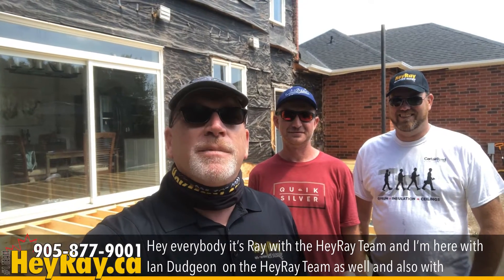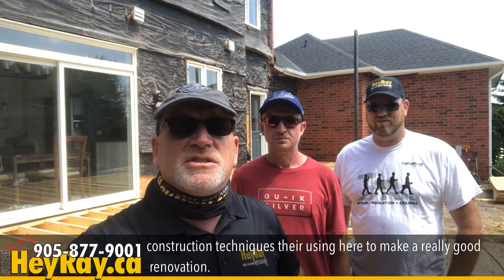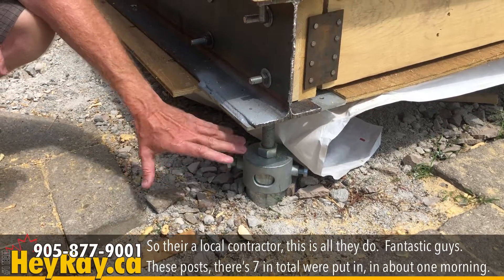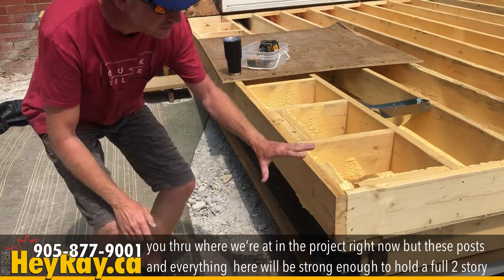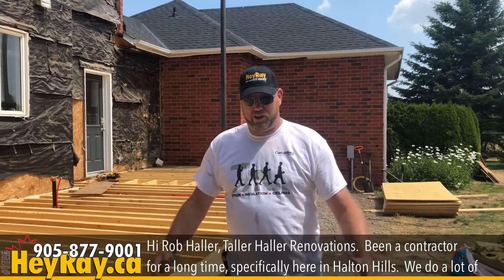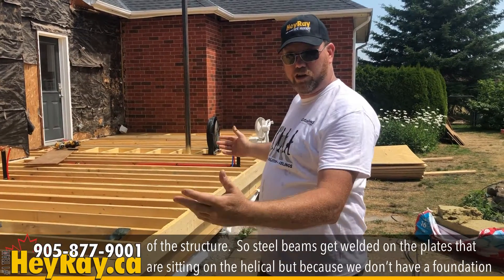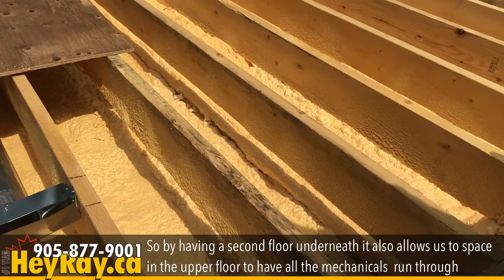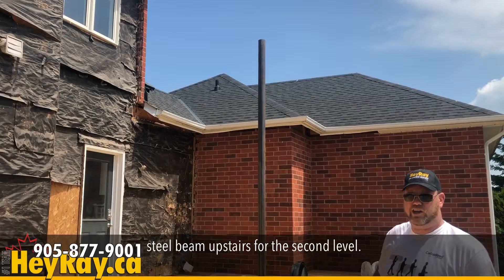Improving The Value of Your Home - Renovation